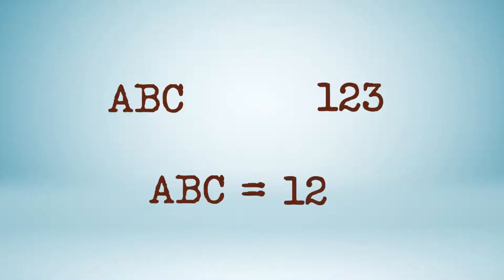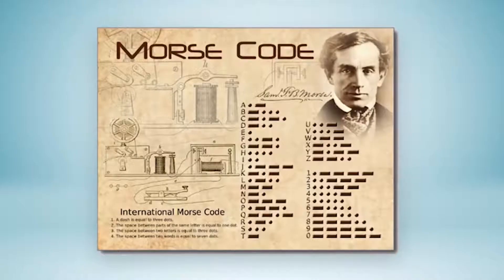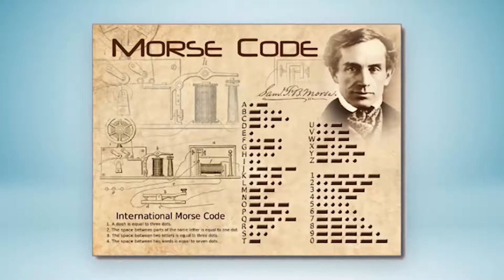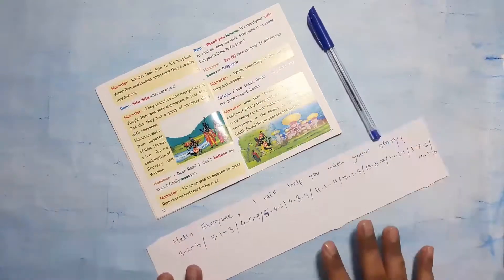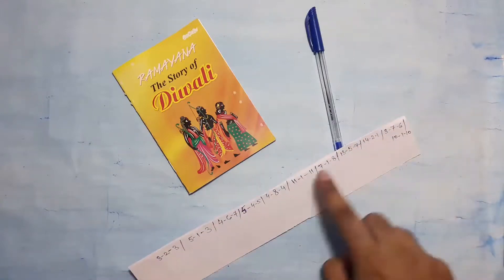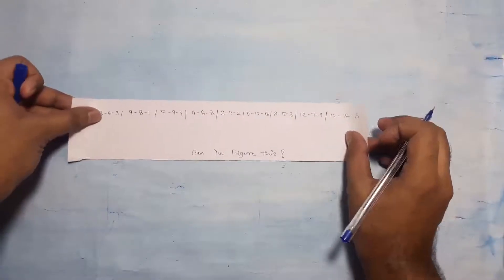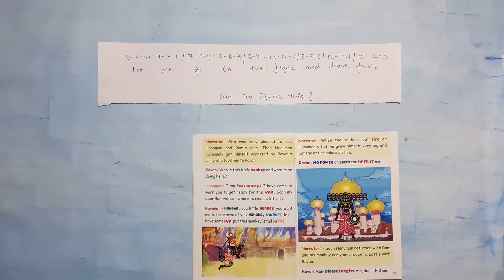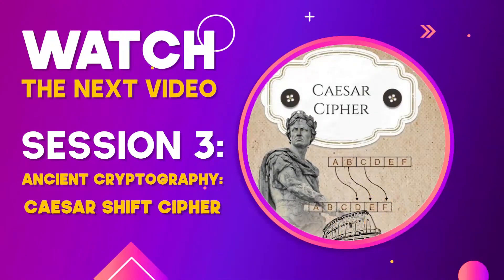Introduction To Cryptography | Session 2: Codes Vs Ciphers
Find out the difference between secret codes and secret ciphers. Explore the world of cryptography with the second session of introduction to cryptography. Learn about military codes and book cipher.